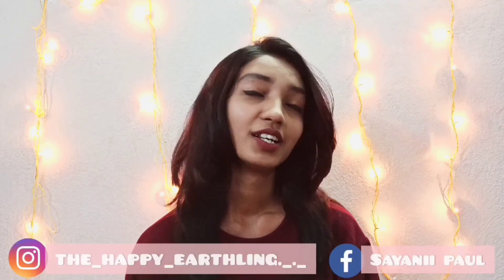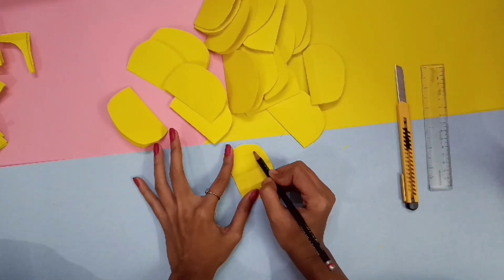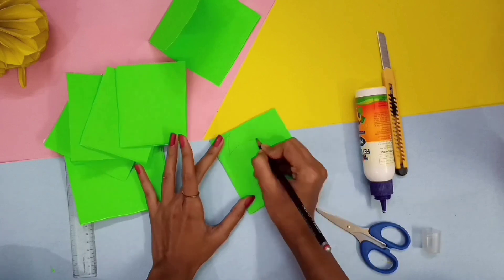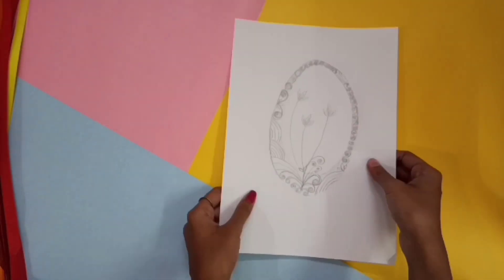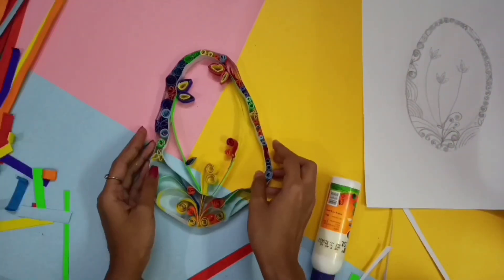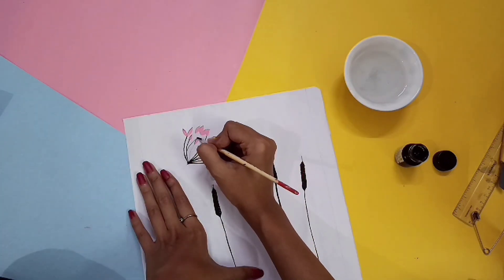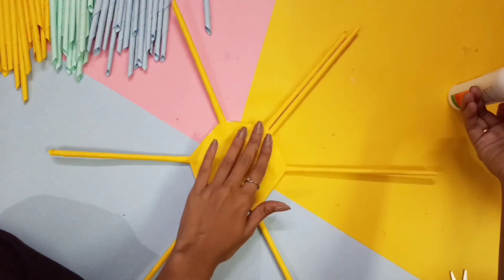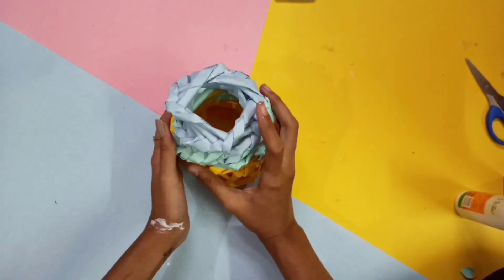Easy room décor DIYs under ₹30 | Sayani Paul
Hello everyone! In this video I am going to give you guys some easy room décor DIY ideas only using some basic things like paper, scissor and glue. That’s it. That’s all you need.
Also as I need to improve myself I need your opinion so anything you wanna say (good or bad) comment down bellow. You are always welcome. :)

Love-
Sayani 🌸

Copyright:- Everything you see in this video was created by me(Sayani Paul). Please do not use anything from this video without asking for permission first otherwise action will be taken against the person concerned.